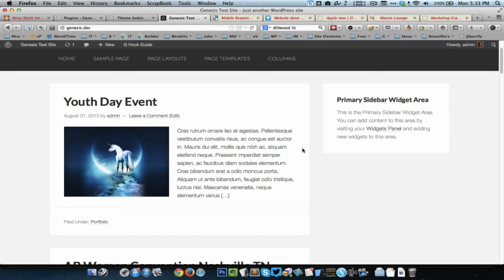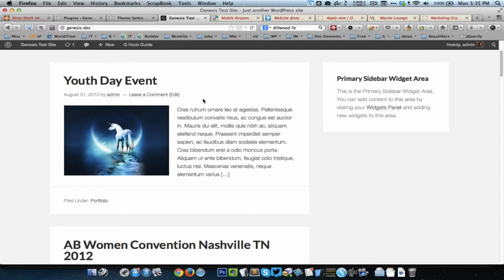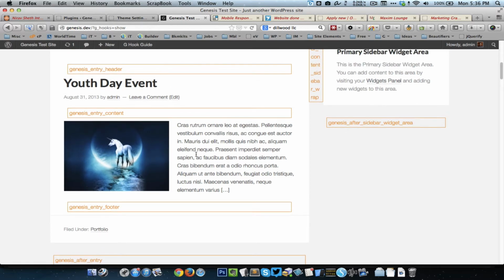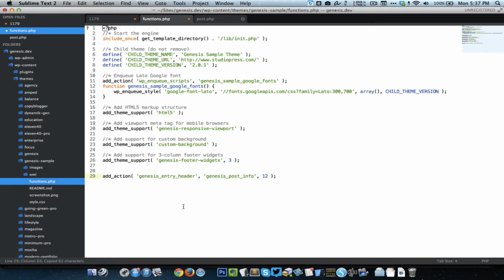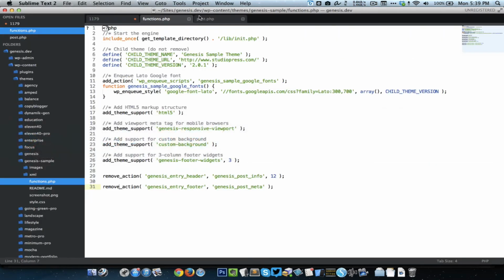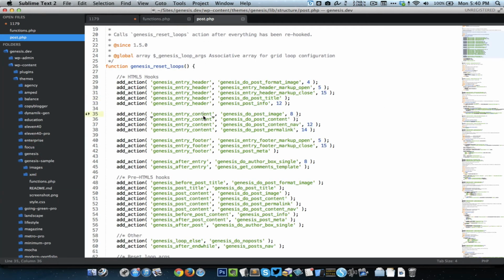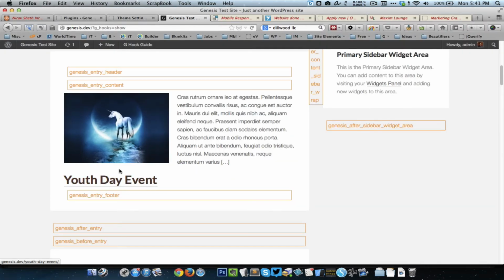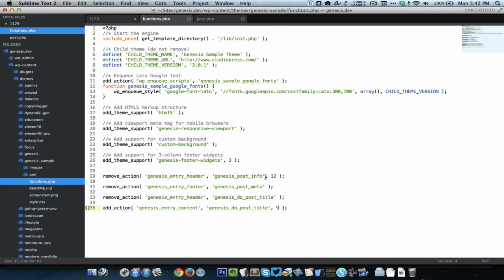Basics of doing customizations in Genesis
In this video I share how I go about making changes in Genesis child themes.